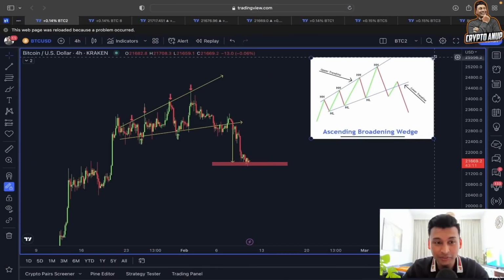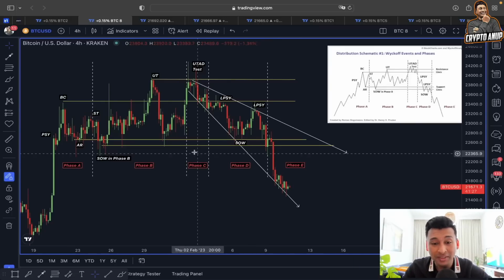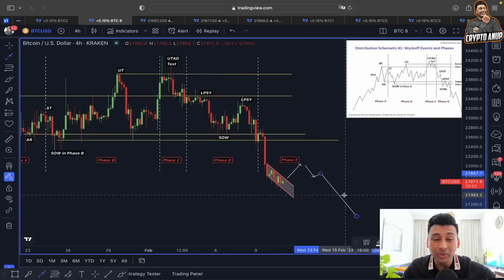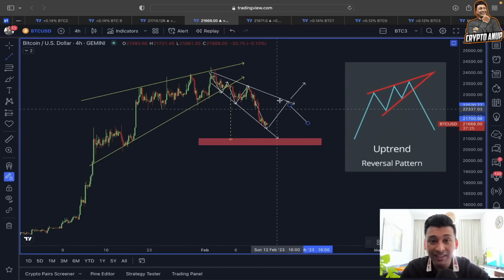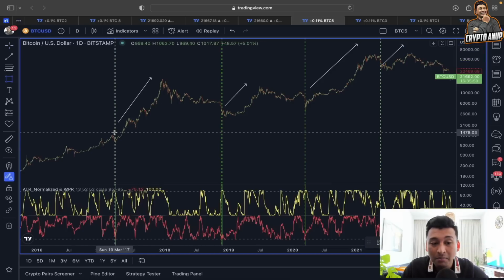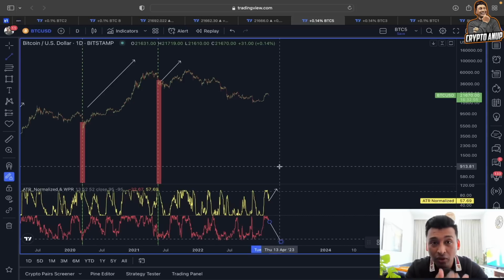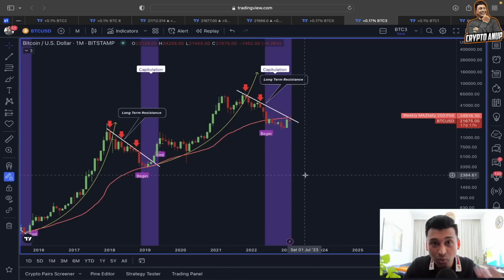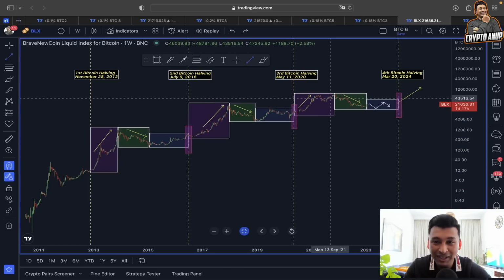BITCOIN: THE WORST IS YET TO COME!!!!!? [watch ASAP‼️]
⏰ Time Stamps ⏰